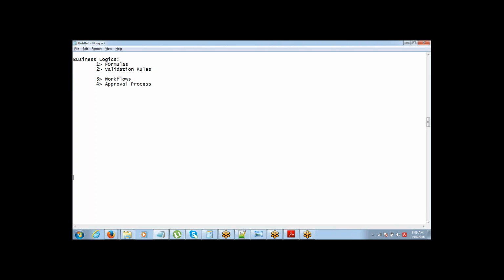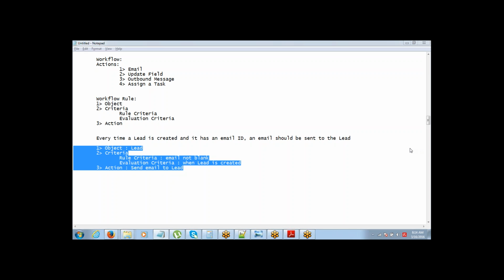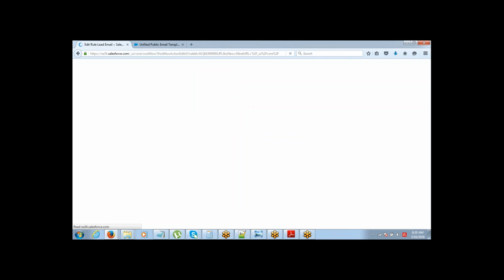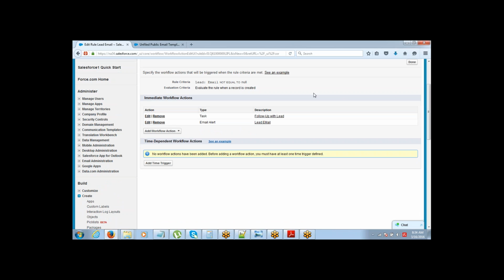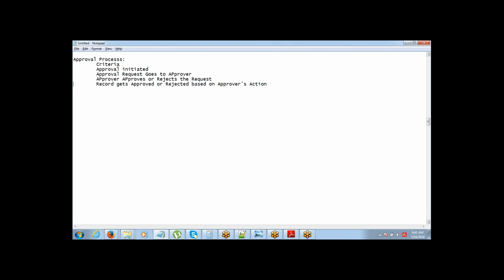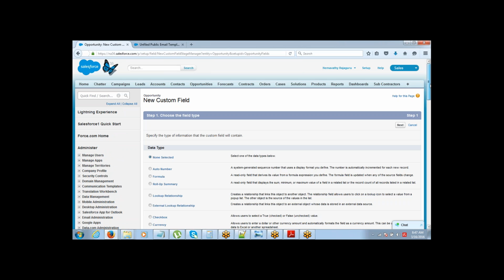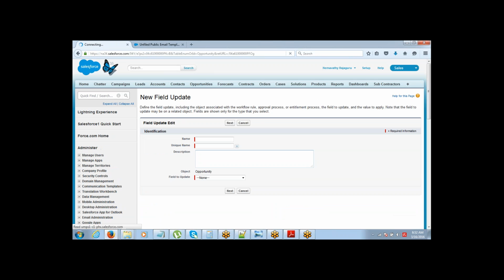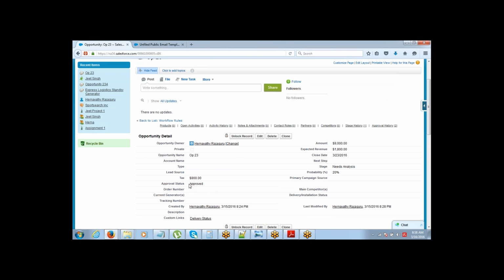Creating Workflow RUles & Approval Processes in Salesforce